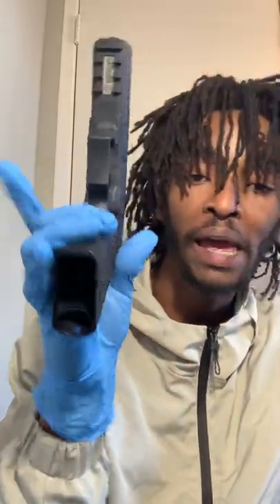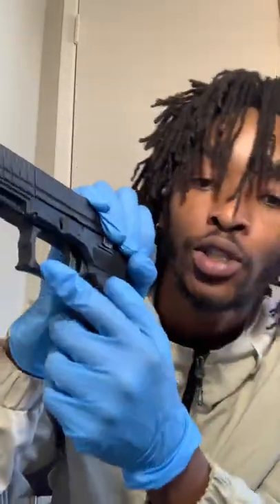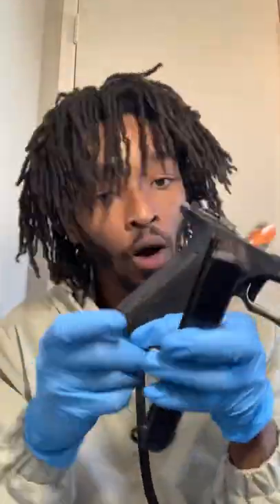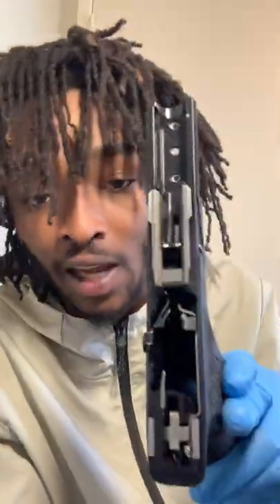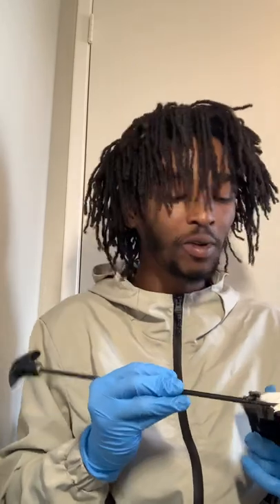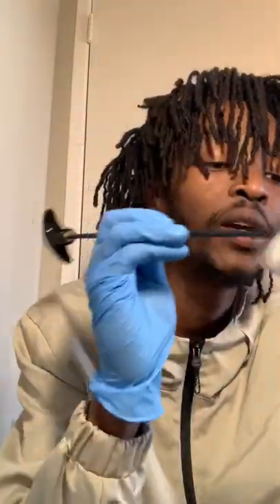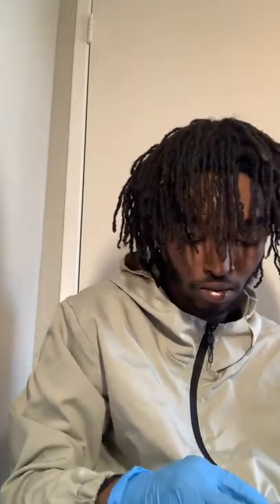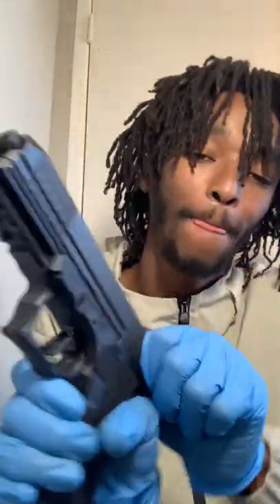Glock 17 basic disassemble and cleaning